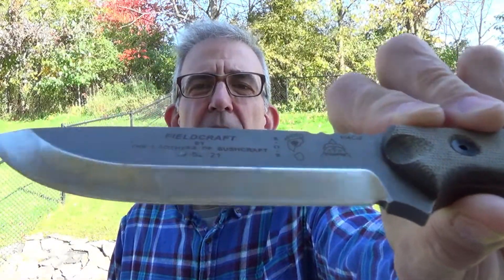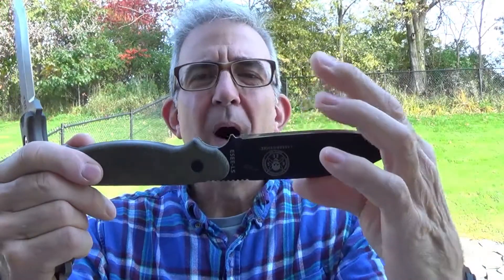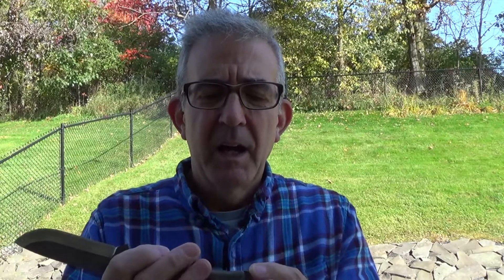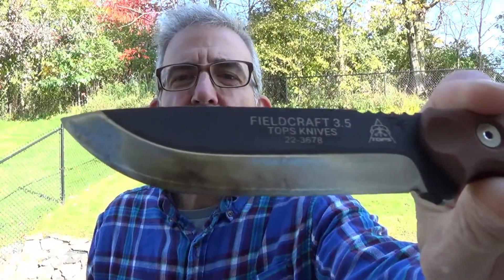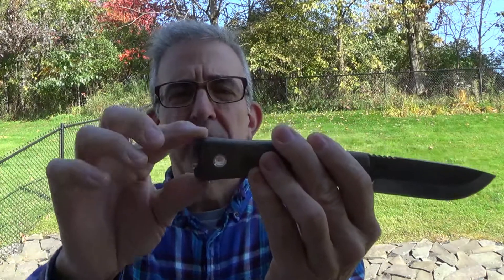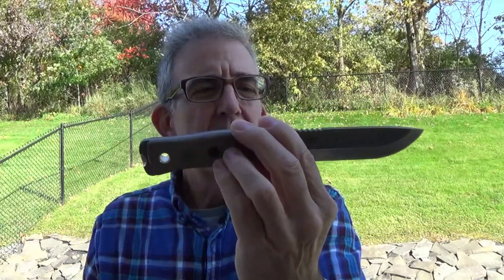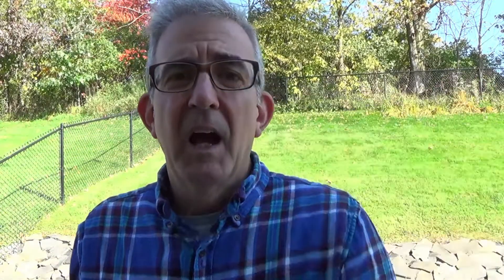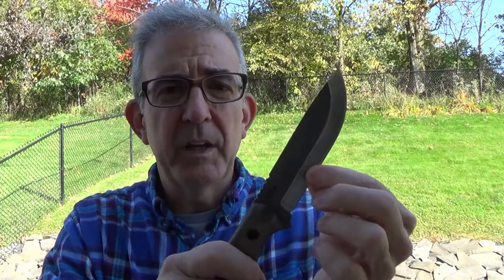Tops Brothers Of Bushcraft Fieldcraft. Is It A Knife Or Sharpened Sewer Lid?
Tops Knives Brothers of Bushcraft Fieldcraft Full-size version. If you’ve been on the fence about this knife, even straight out of the box, I would recommend this knife. If you are handy with a few tools, you can make it an even more stellar field craft knife. A couple of the things that you would want to do, are really to thin the edge out with a nice Scandivex grind, (I have a video detailing how to do that so you might want to check it out) and perhaps remove large butt protrusion but that’s going to take a grinder. Even with that staying there it’s a good night. And then of course you may or may not want to modify the Kydex sheath. As I say in the video I am not a fan of the metal clip. I wish they would get away from that and make it so that you can attach tech locks easily.

This is a part one video where I show you how it looks with a slightly modified edge and really no other modifications. The second video will show it and its completed state.

Here is a video where I do the same sort of thing to my Gerber Strongarm:

And if you are into modifications, this one about my Randall Model 3-5 should be interesting: